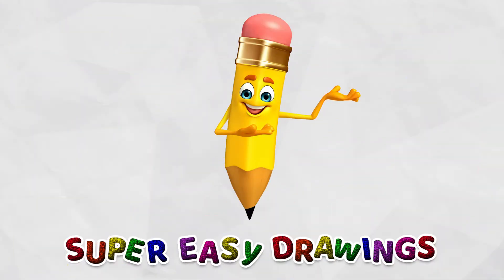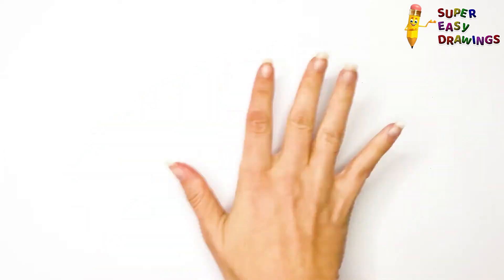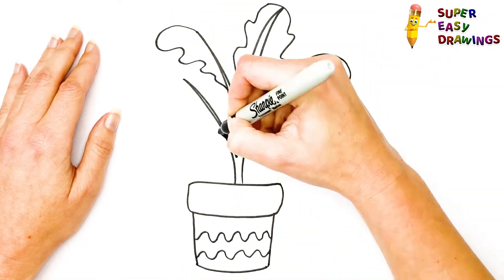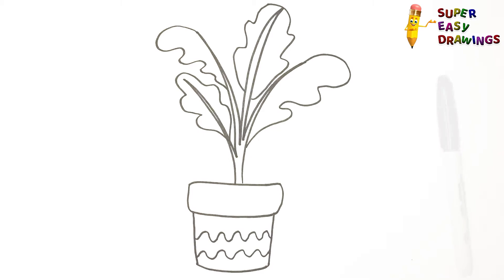How To Draw A Plant Step By Step 🌿 Plant Drawing Easy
Hi Everyone,
In This Video I Show You How To Draw A Plant Step By Step 🌿.
Follow My Step By Step Drawing Tutorial And Make Your Own Plant Drawing Easy!